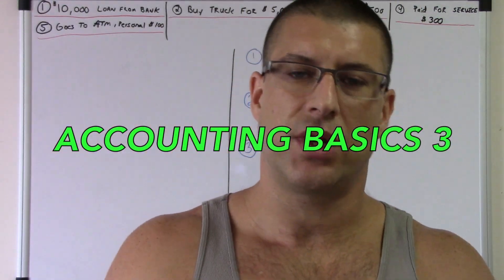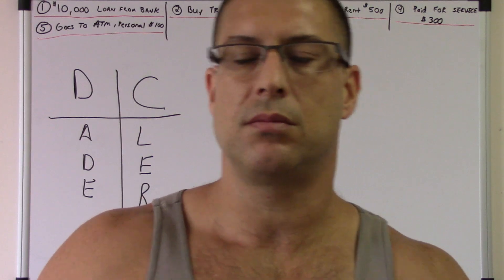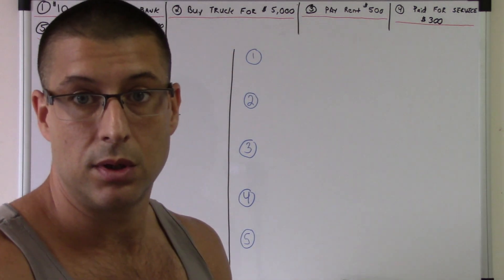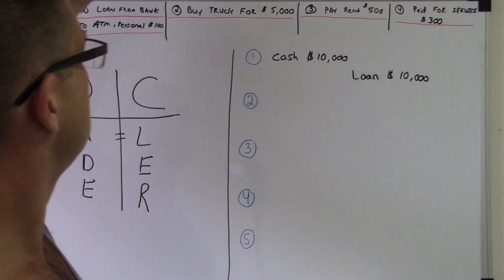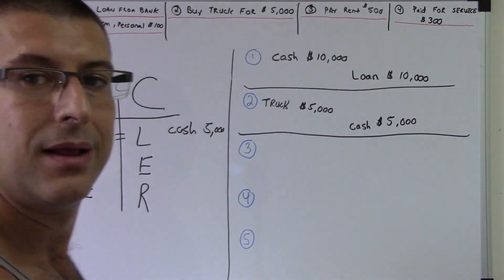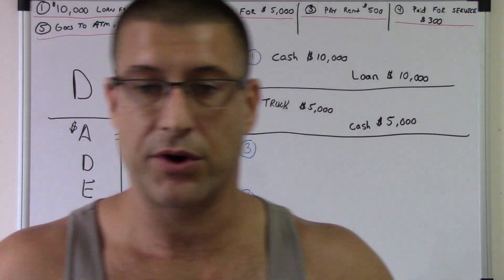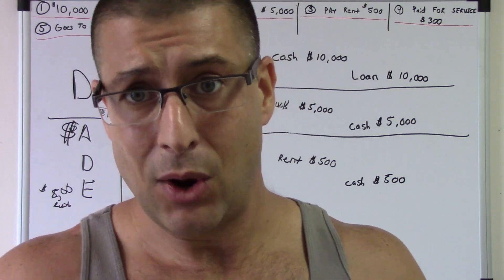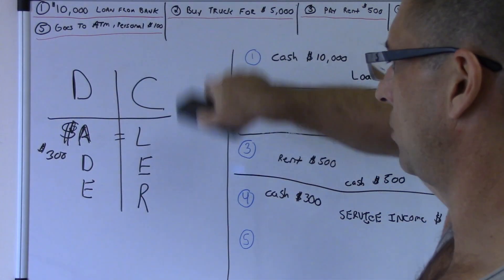Accounting for Beginners #3 / Journal Entries / Beginner Tips / Basics / Accounting Tutorial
BEST ACCOUNTING PLAYLIST ON YOUTUBE ! Accounting through Journal Entries. I go through a basic Journal Entry in this video. The easiest way to keeps debits and credits, and Assets = Liabilities + Equity ( Accounting Equation) straight. This is how i passed the CPA Exam to become a licensed CPA in the State of Florida. You can use the information in the video on your first day of Accounting class all the way tho being a CPA. Debits, Credits, Assets, Draw, Expenses, Liabilities, Equity, Revenue. This video has a very basic example and can be used in the most advanced situations. Learn Debits and Credits and the basic accounting equation which is assets = liabilities + equity. This will also help with the income statement which is Revenues - Expenses. I hope you enjoy the video. In this video i go over journal entries. Get your tips here in this accounting for beginners video. There is also information on the balance sheet here in this video. I also go over Accounts Receivable, Accounts Payable, Depreciation, Accumulated Depreciation, Putting Assets on the books, Fifo and Lifo Inventory Valuation, and so much more in this series for beginners.